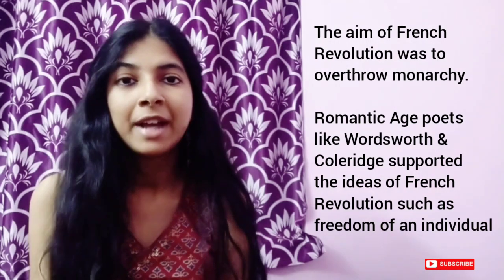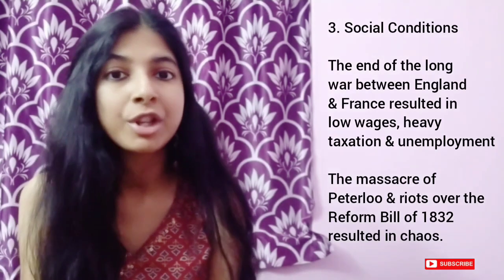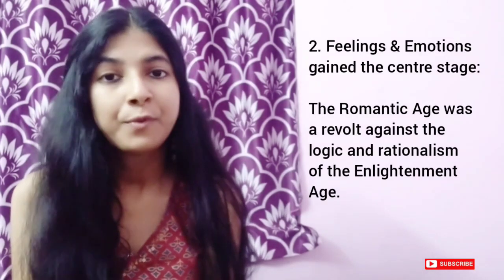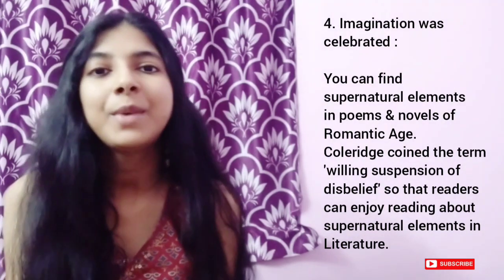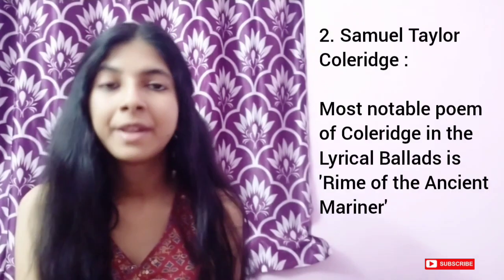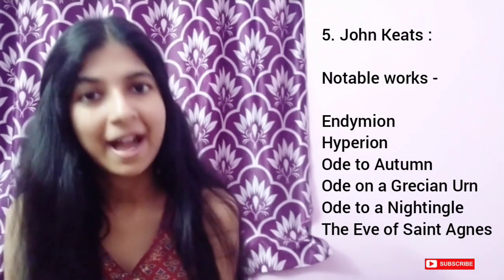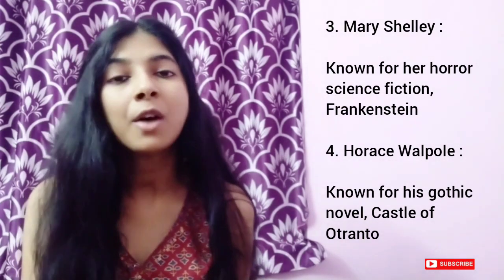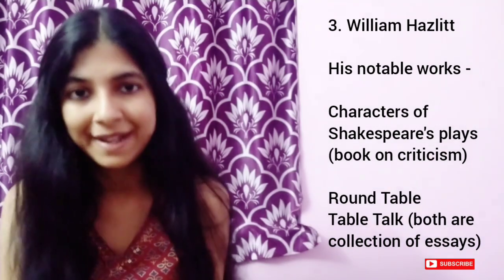Romantic Age | The Age of Wordsworth | History of English Literature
Full Paper 2 NET English Crash Course (40 lectures + 2,500-page PDF notes + 1,600 MCQs eBooklet+ 4 online LIVE sessions)

In today's video, we are discussing the Romantic Age in English Literature which comes right after the Age of Enlightenment.

You can check out our online course comprising 28 LIVE online classes on the History of English Literature with Major Writers

The timeline of the Romantic Age is 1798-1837 AD after which we have the Victorian Age. If you are looking for Romantic Age in English Literature notes, watch this video where we discuss the historical background, literary features, major writers and works of this age.

Romantic Age is also often called the Age of Wordsworth. This age was a revolt against the logic and rationalism of the Enlightenment Age. It was influenced by the ideas of the French Revolution. You can find the Romantic Age characteristics discussed in detail.

The Romantic Age poets in English Literature are William Wordsworth, Samuel Taylor Coleridge, Lord Byron, Shelley and John Keats. Romantic Age poetry is characterized by free verse & simple language. The Romantic Age poets wrote for the common people.

The Romantic Age writers laid a lot of emphasis on Nature. Popular Romantic Age novelists are Jane Austen, Sir Walter Scott, Mary Shelley and Horace Walpole. Popular prose writers are Charles Lamb, Thomas de Quincey and William Hazlitt.

This video will provide you crisp Romantic Age notes.

You can now also listen to the Learning Literature with Purba podcast on Spotify